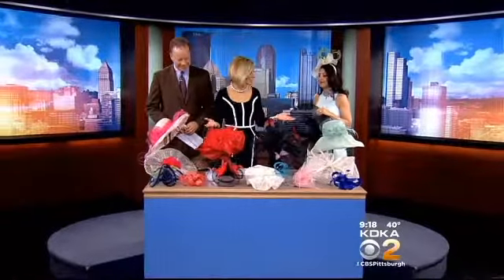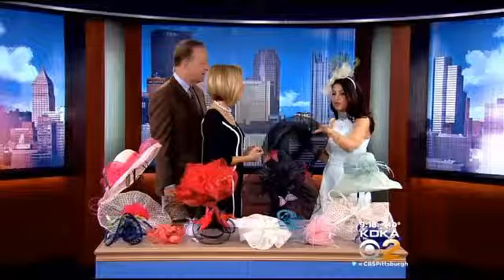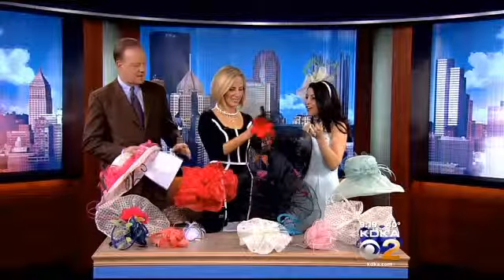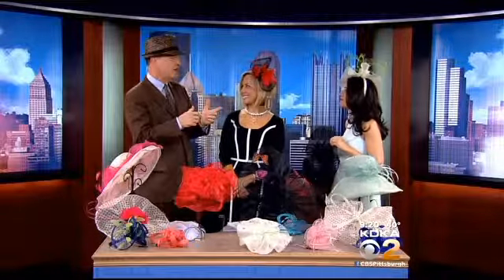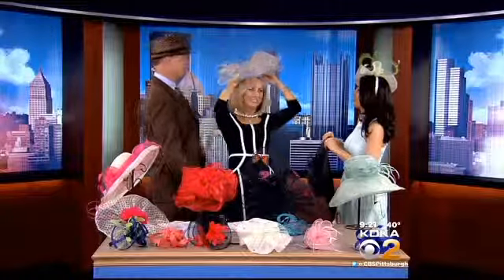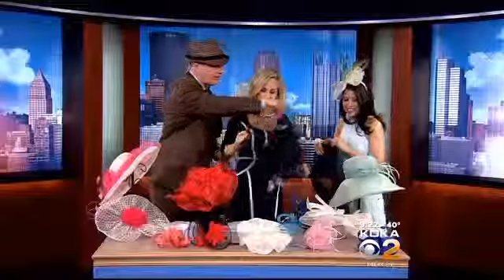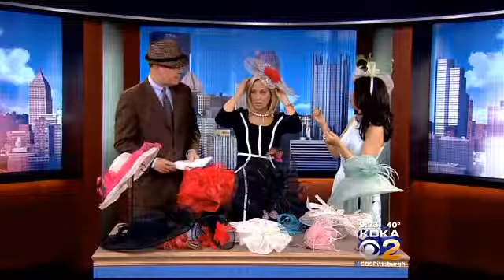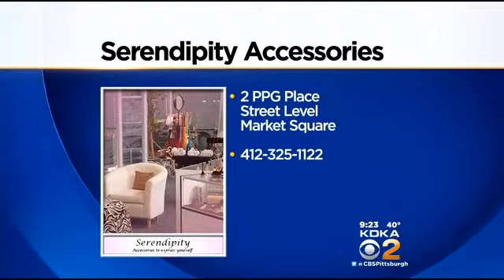Kentucky Derby Fashions on Pittsburgh Today Live